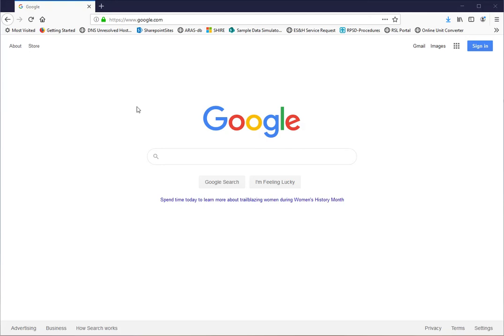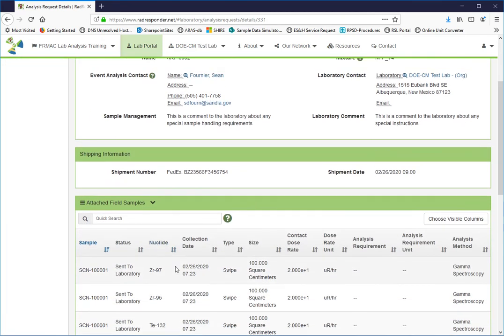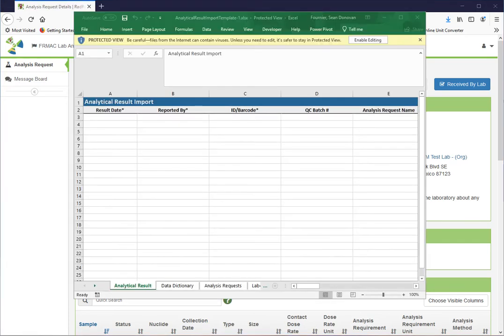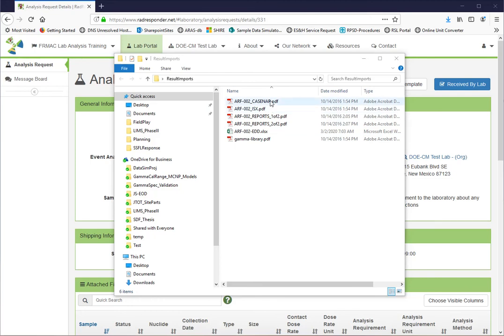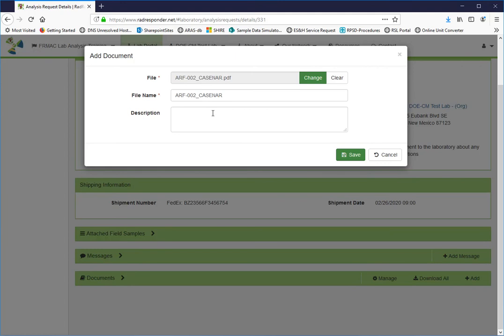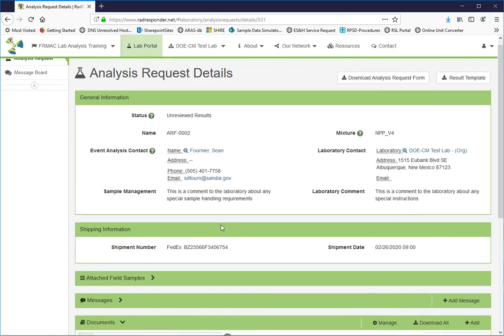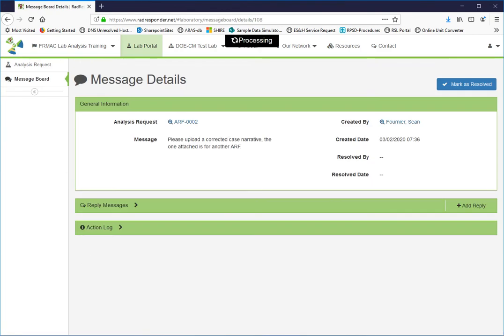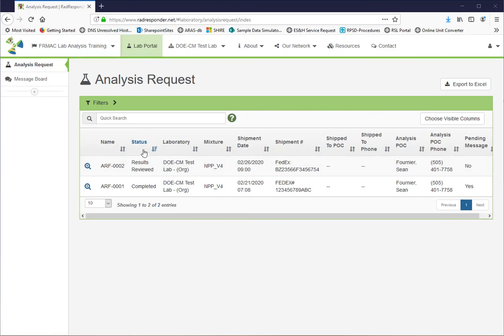RadResponder Lab Analysis: Lab Access Portal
This video will show you how to access the lab portal as part of the RadResponder lab analysis capabilities.

This video was created by Sean Fournier from Sandia National Laboratories.

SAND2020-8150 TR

Sandia National Laboratories is a multimission laboratory managed and operated by National Technology & Engineering Solutions of Sandia, LLC, a wholly owned subsidiary of Honeywell International Inc., for the U.S. Department of Energy’s National Nuclear Security Administration under contract DE-NA0003525.